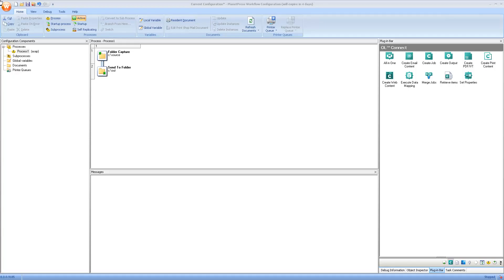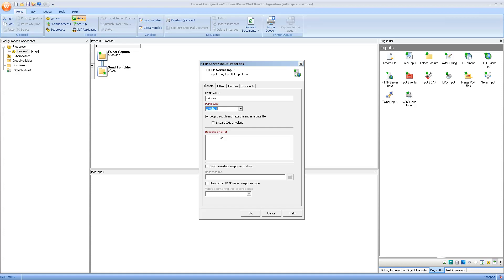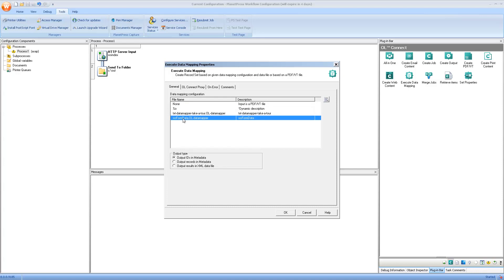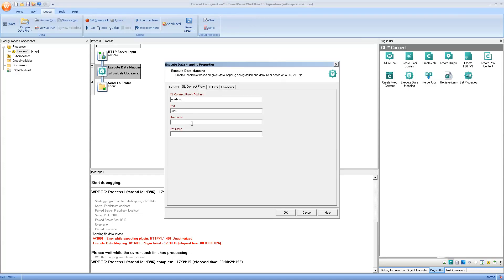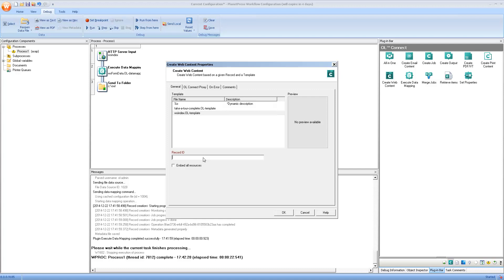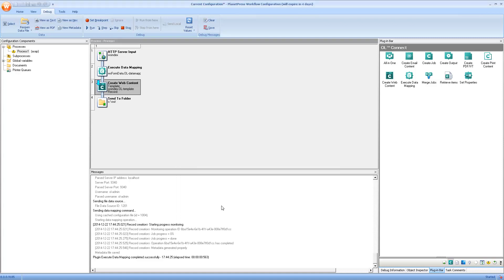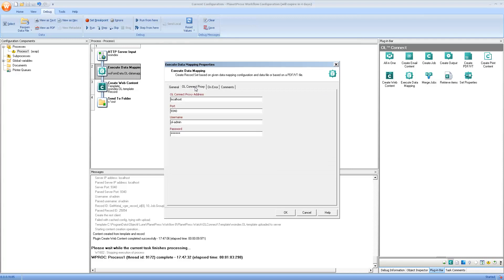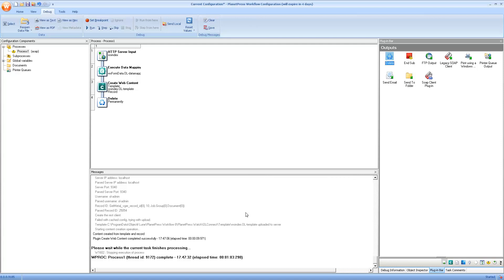Creating a Web Process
This animation completes the Workflow module by adding a process that generates Web output in combination with the existing Workflow tasks.